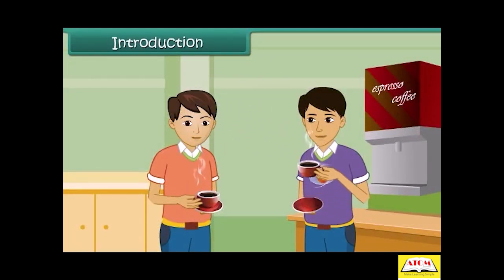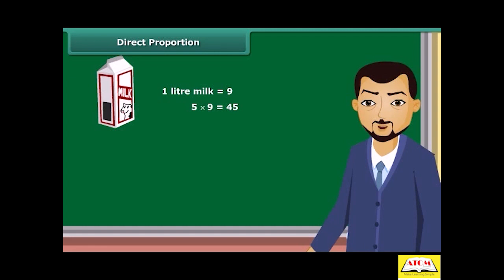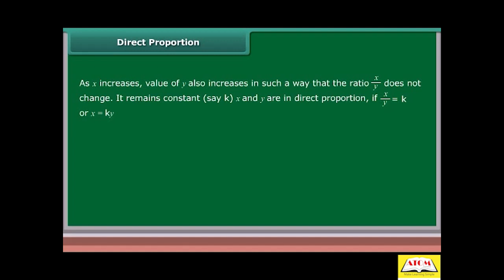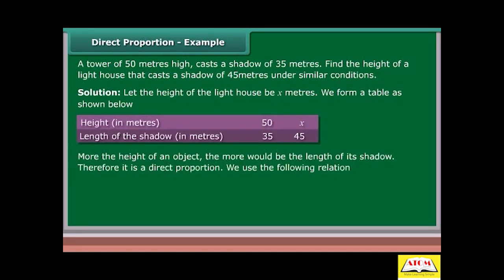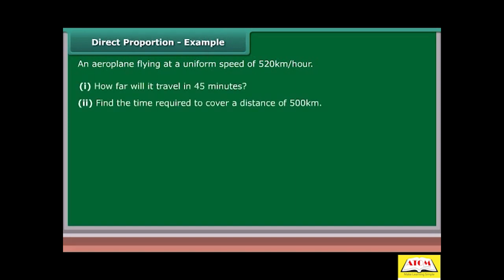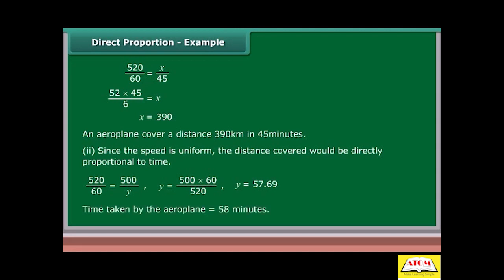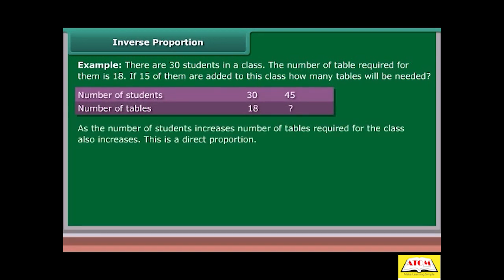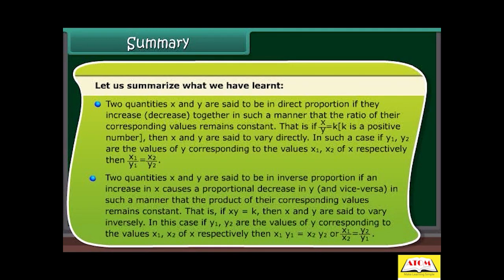8th- maths english- Direct and Inverse Proportions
✔️ Class: 8th
✔️ Subject: Maths
✔️ Chapter: Direct and Inverse Proportions (Chapter 13)
✔️ Topic Name: Direct and Inverse Proportions - Full Chapter Explanation and NCERT Solutions | Class 8 Maths Chapter 13
✔️ Topics Covered In This Video : This video provides viewers with a full chapter explanation and NCERT Solutions of Direct and Inverse Proportions chapter 13 of Class 8 Maths, provided by our expert. It explains the concept of Direct and Inverse proportions, providing detailed notes on practical examples and their solutions. The video also covers the various topics and subtopics of the chapter, enabling viewers to grasp the subject in a comprehensive manner. It is an essential learning resource for Class 8 students studying Direct and Inverse Proportions, and a great refresher content for older learners.